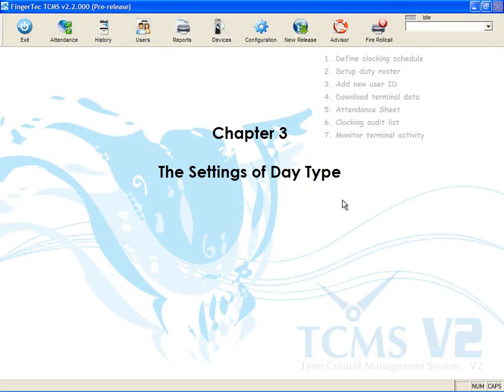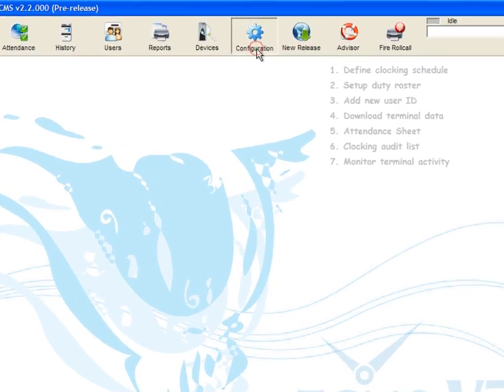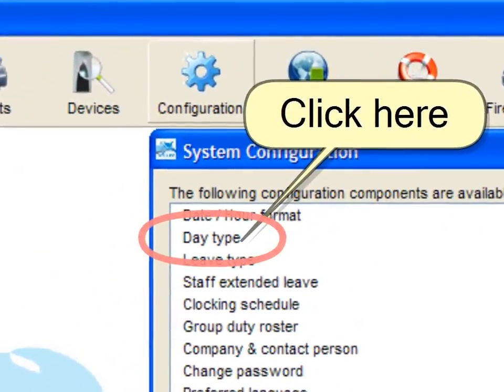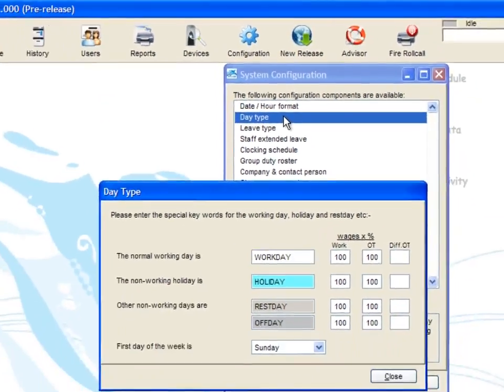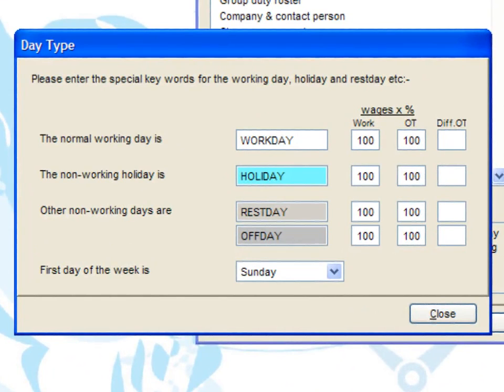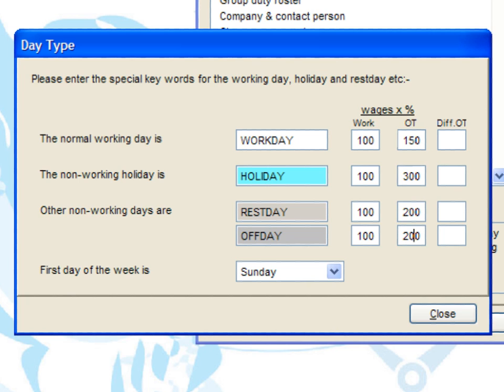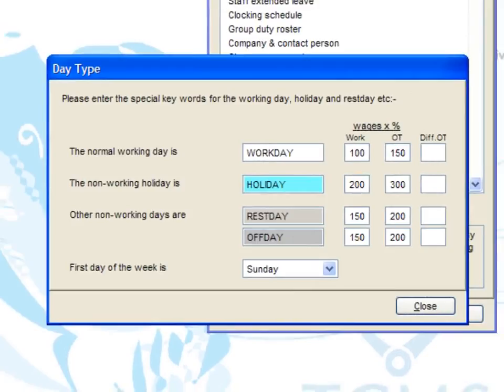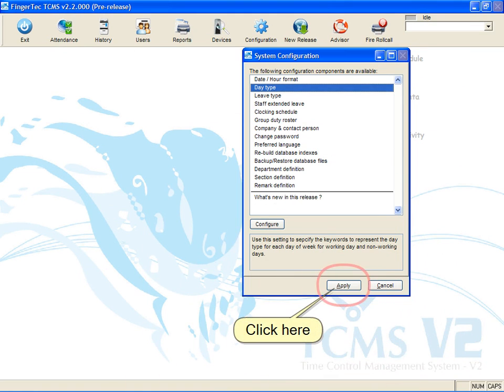TCMS V2.2 - New Version_03-The Settings of Day Type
The Settings of Day Type of FingerTec TCMSV2